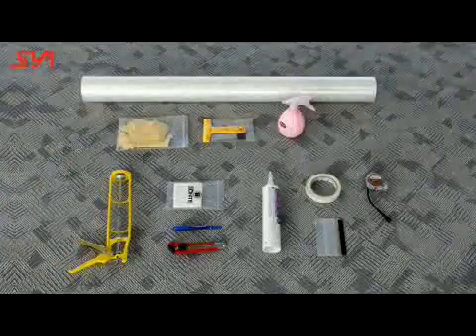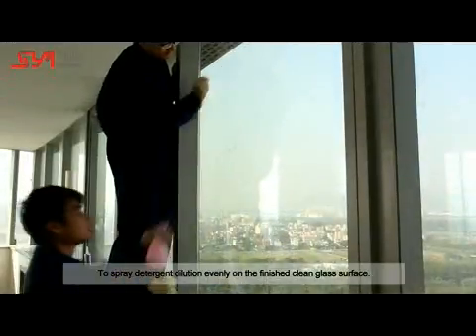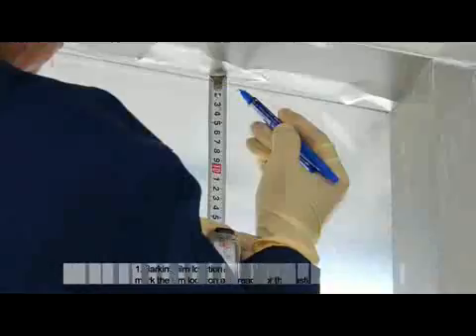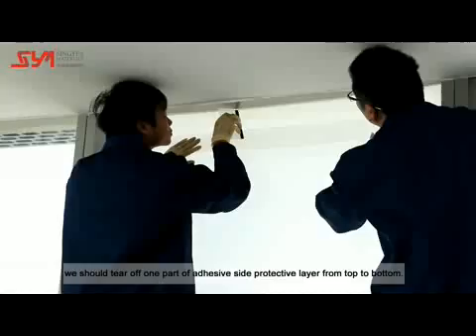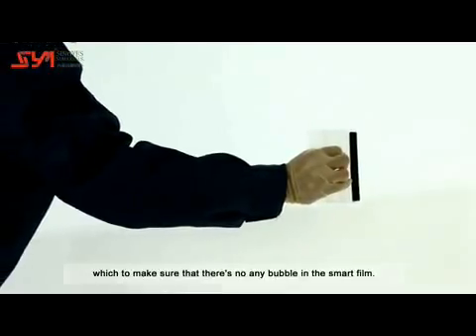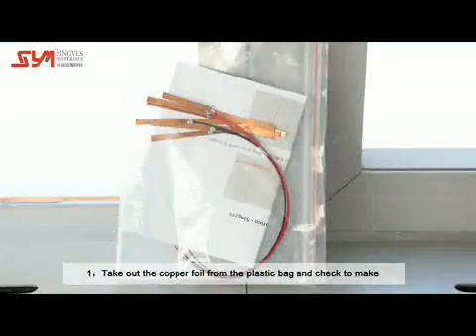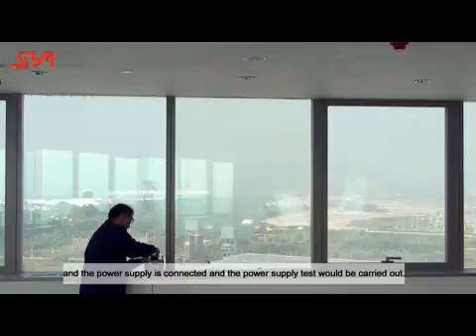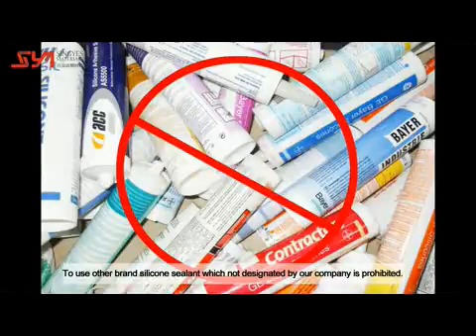Smart Switchable glass Installation Demo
Peter Lin
CNC Glass Interlayer
1-Super clear eva glass interlayer film, for both indoor and outdoor laminated glass application;
Super Clear EVA Film for Massive Lamination
EVAFORCE SUPER+
*Massive,Largest sold quantity in all EVA films
*Great performance with affordable price
*Aim for architectural safety laminated glass
*Applied both indoor and outdoor
*Replacing PVB Film

Super Clear EVA Film for Tempered Curved Glazing
EVAFORCE EXTREME
*Less overflowing during vacuuming heating
*Strengthened safety mechanical properties
*Recommended for extreme environments, safety tempered glazing or curved glass laminating
*Replacing PVB Film

Super Clear EVA Film for Graphic Insertions
EVAFORCE LOW80-120
*Laminating both at 80°C and at 130°C
*Protect the insertions from above 100°C

2-White eva glass interlayer film, for both indoor and outdoor laminated glass application;
*Milky White/White Opaque EVA Film
0% Visible Light Transmittance
*Sandblasting White/White Translucent EVA Film
65% Visible Light Transmittance
*Super Milky White/Super White Opaque EVA Film
0% Visible Light Transmittance
3-Thermal cutter for trimming laminated glass edges overflowed remains;
4-Green tape  for fixing laminated glass, high temperature resistance;